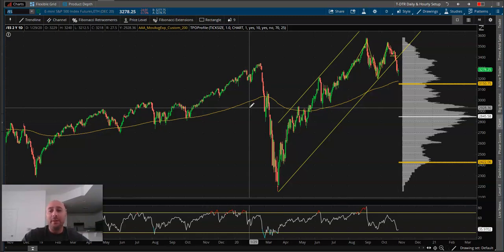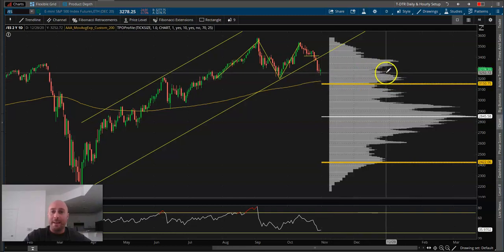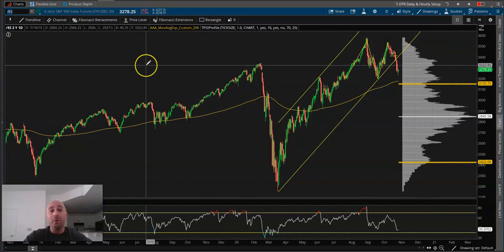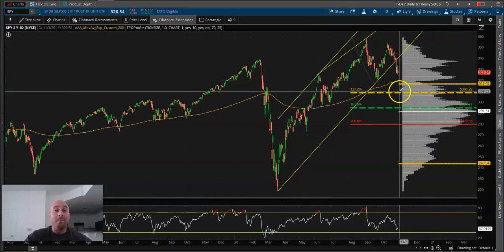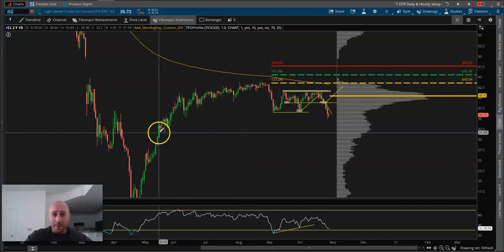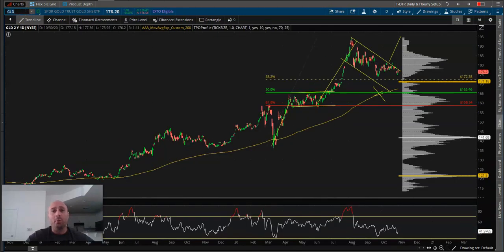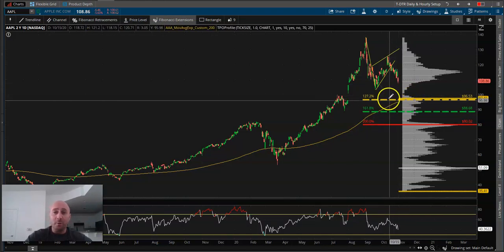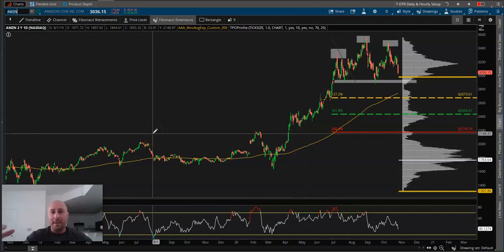Weekly Watch List November 1st 2020: Trump or Biden... The Winner Is???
In This Video, I do the weekly watchlist for noving 1st 2020 and with the elections this coming week what will the markets do? I look at S&P emini futures, spy. gld, crude oil, aapl and amzn.